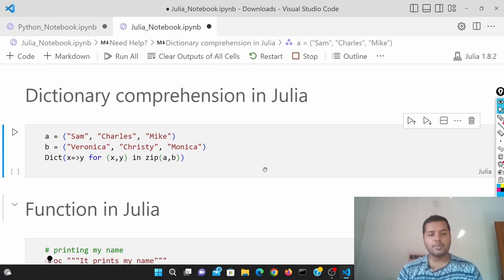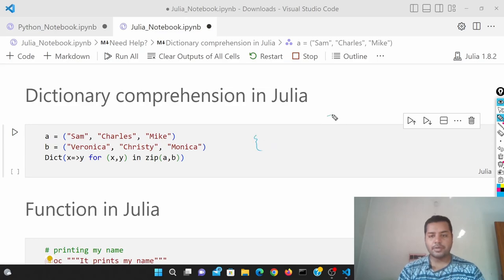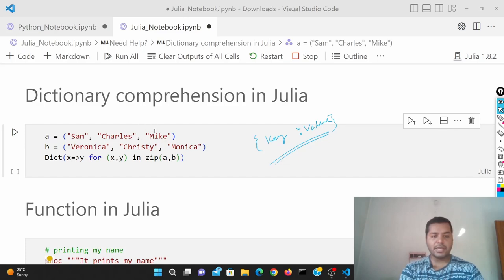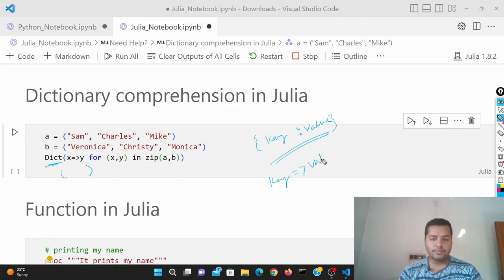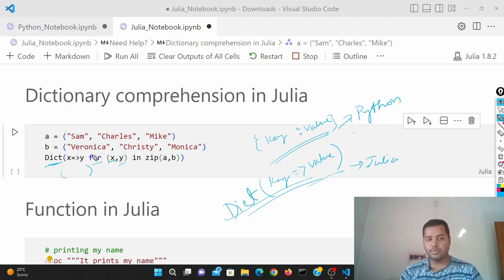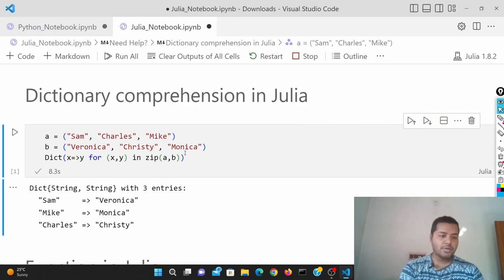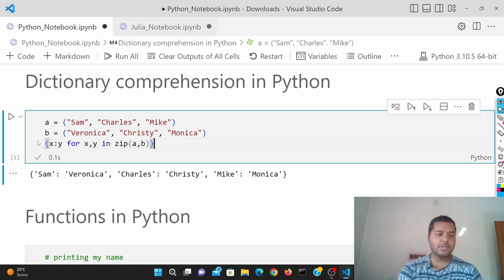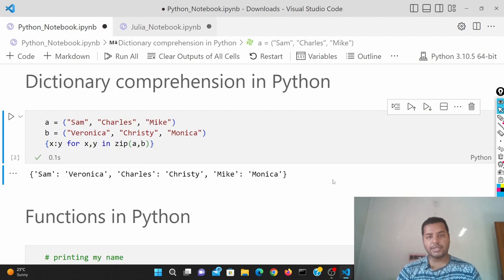How different the Dictionary comprehension is in Python from Julia Lang?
Dictionary comprehension is really a useful technique in any programming language. It can help you to write code in a more efficient manner than ever before.
Learn this useful technique and apply it whenever you can in your data science career.

In terms of mathematical notations, speed Julia is far ahead compared to Python programming, but Python is way beyond in many areas compared to Julia like available packages, available example codes, developer community etc.